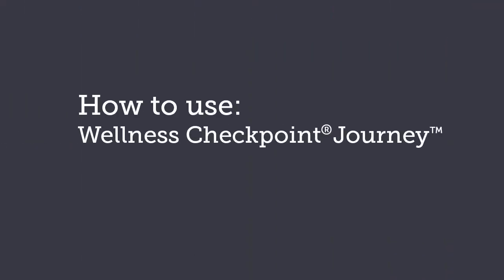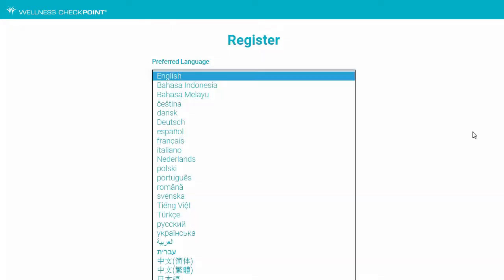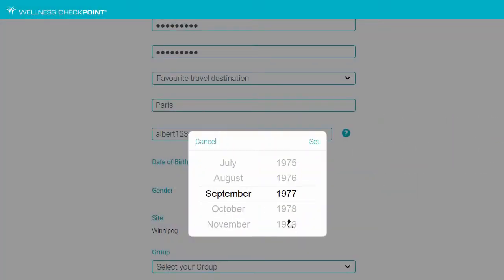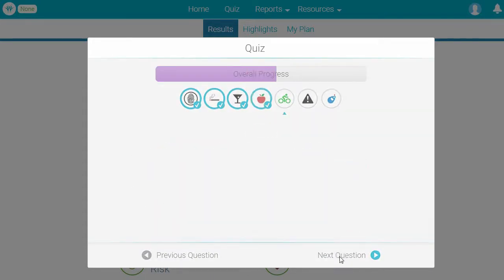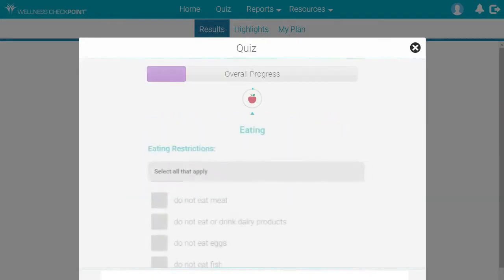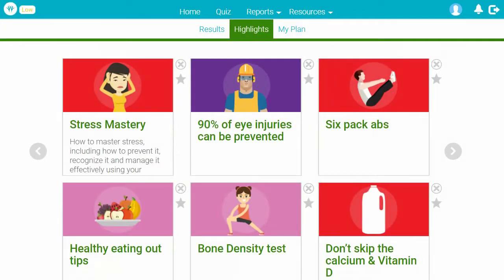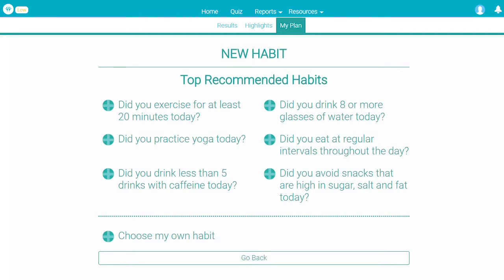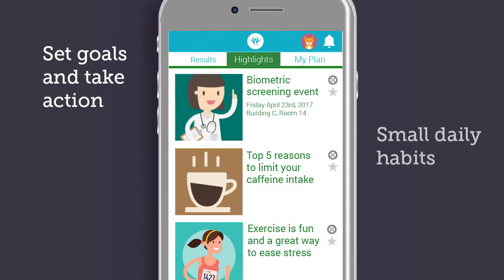How to Use Wellness Checkpoint® Journey™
The Wellness Checkpoint® Journey™ health risk assessment guides you through a dynamically tailored, confidential assessment that considers how your lifestyle choices affect your health, and gives you actionable information and resources to help you make informed decisions about your health and well-being.

Highlight cards deliver high-value, actionable information. Follow your personal interests and goals as you track habits and take action. Compare yourself to your peers and see “How Am I Doing?” Update your profile as you make healthy changes and track your progress over time.